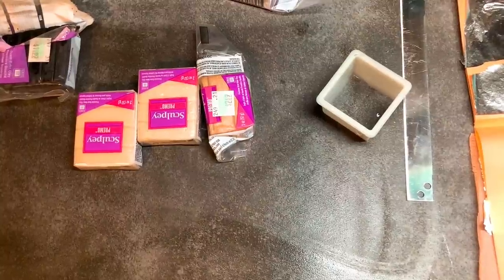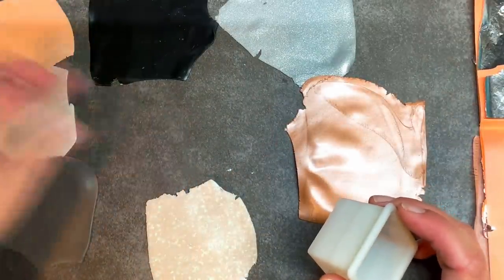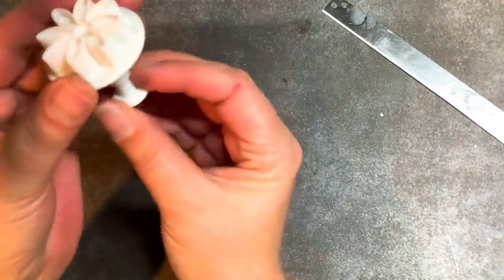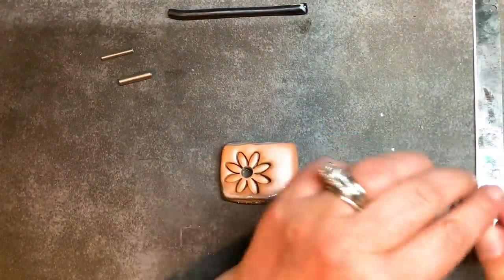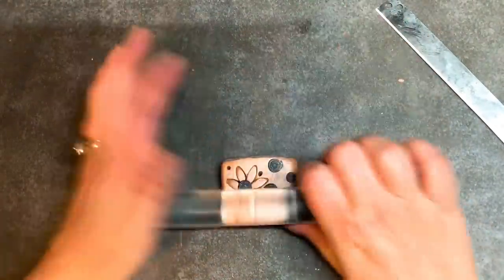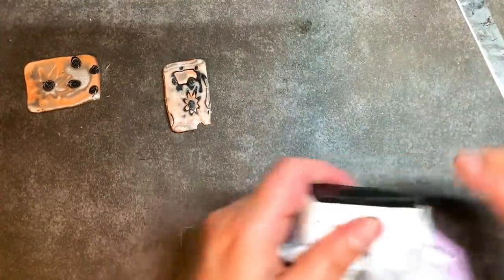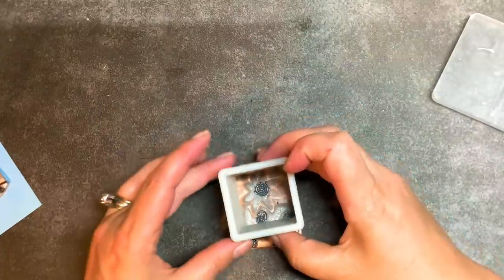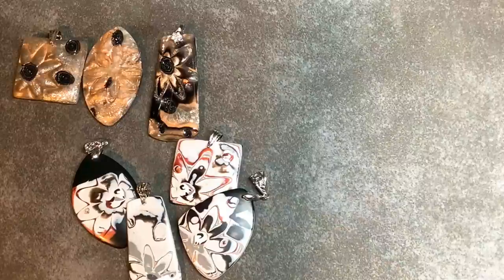Another Mokume Gane Technique/Pendants 😊❤️💜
You will need:
Trans clay
Black clay
Copper/gold clay
Opal clay
Silver clay
Silver

Link to products

A flower cutter
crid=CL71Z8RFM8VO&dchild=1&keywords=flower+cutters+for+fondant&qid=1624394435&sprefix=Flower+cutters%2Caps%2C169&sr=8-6